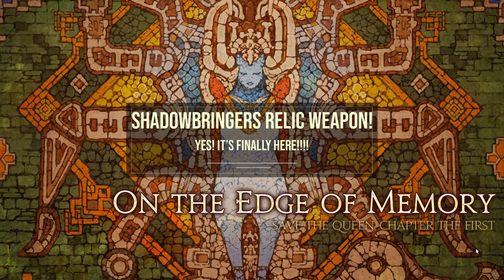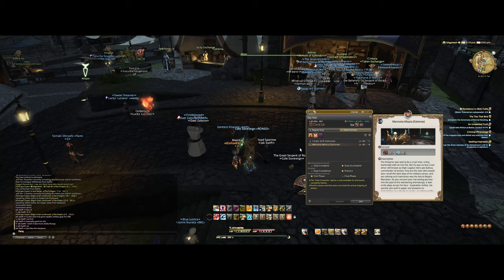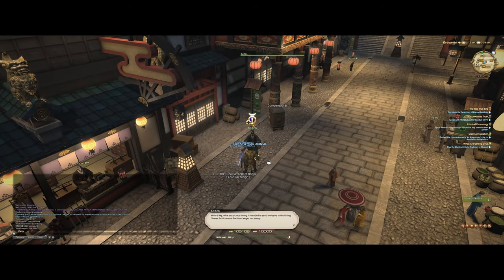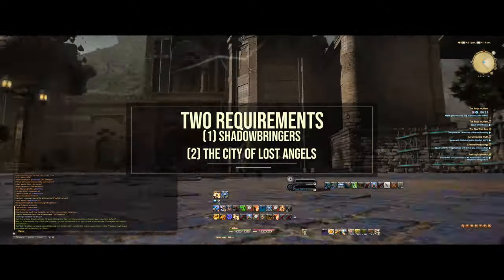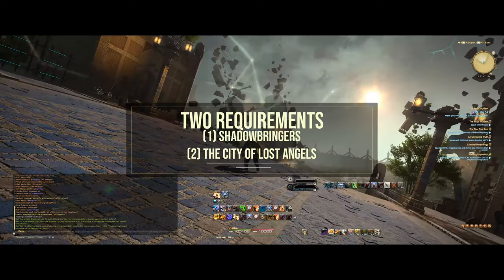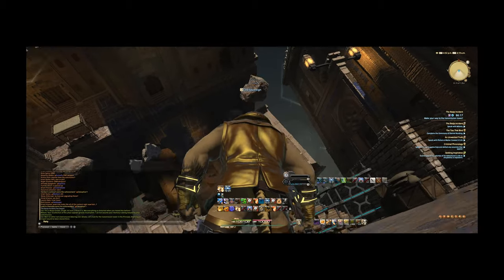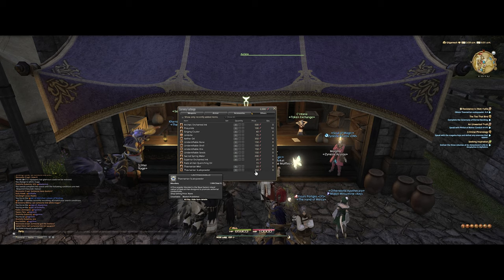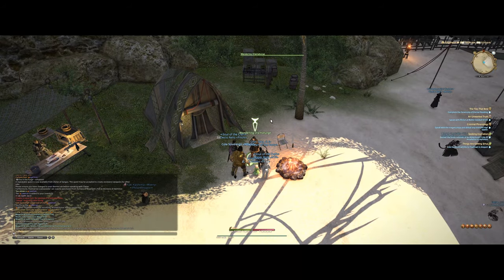[FFXIV] New Relic Weapon Guide! | GET STARTED FAST!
FFXIV has just launched their new patch that includes the relic weapon for their 5.0 expansion: Shadowbringers. This is a really exciting time for a lot of players, myself included, as a lot of us really enjoy getting relic weapons!

Item levels may fade over time-- BUT GLAM NEVER DIES. Glam is the true endgame, as you surely know!

So this video guide will get you started FAST on how to unlock everything tied together with this wonderful questline! Let's get started, and up and running quick quick!

 5.3